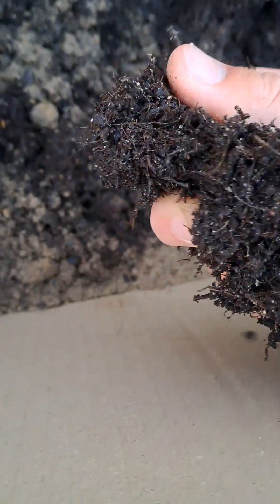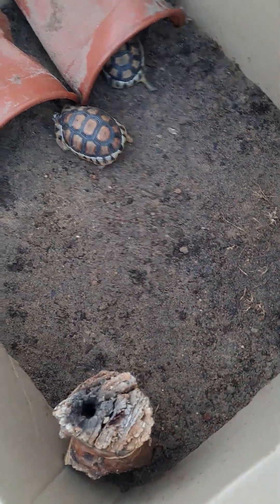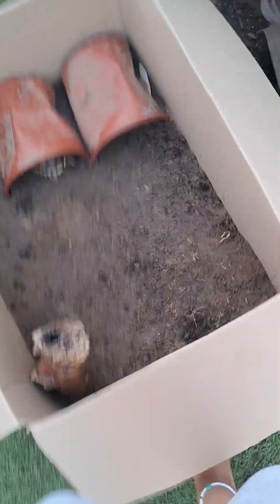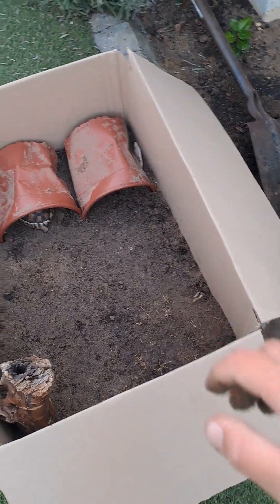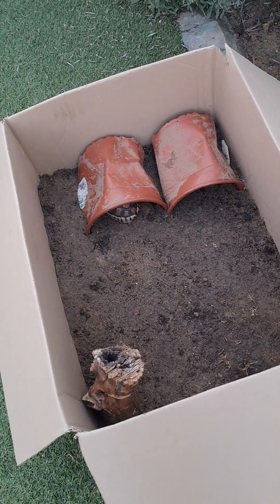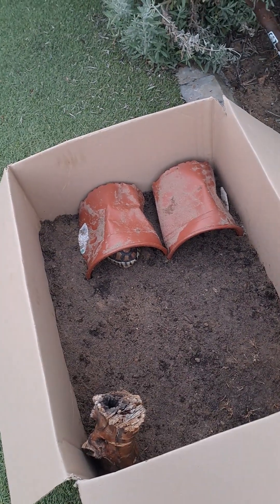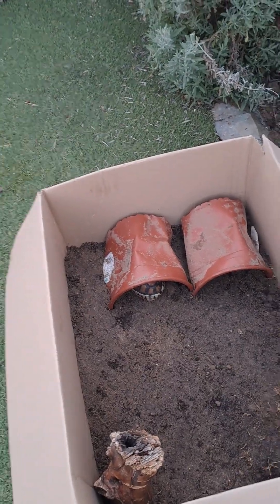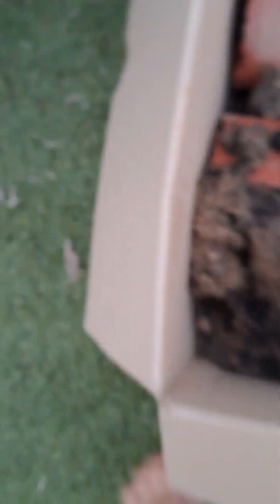03 December 2023